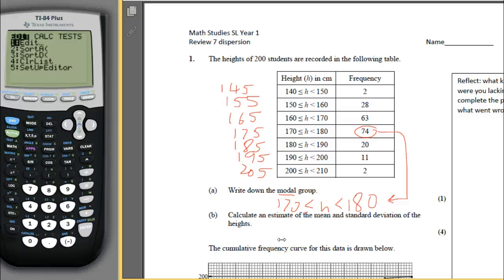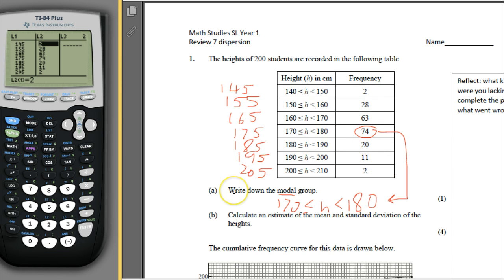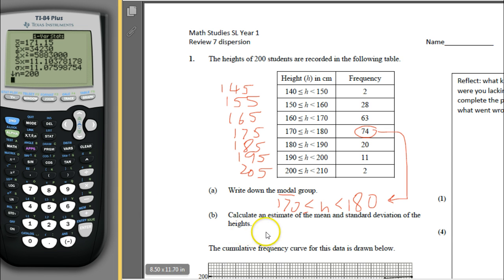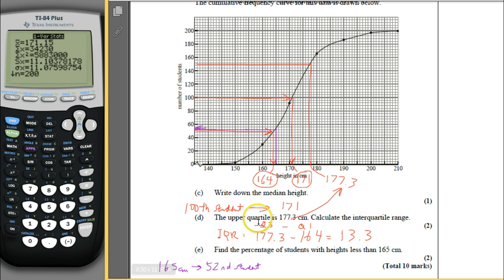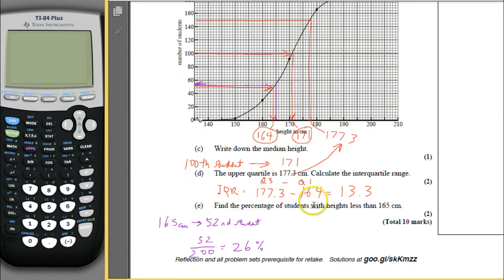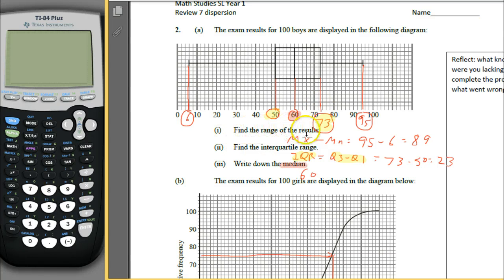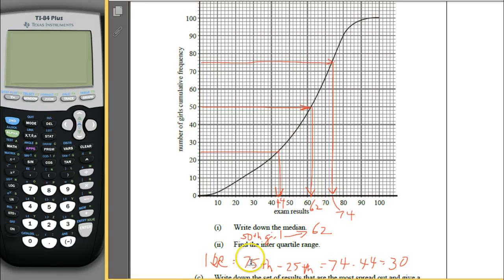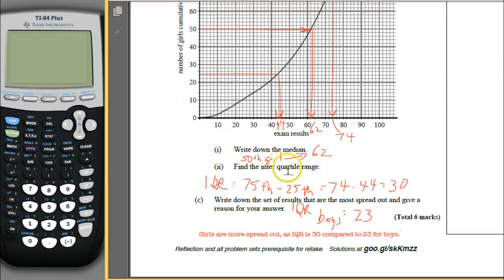MS SL 11 dispersion review solutions